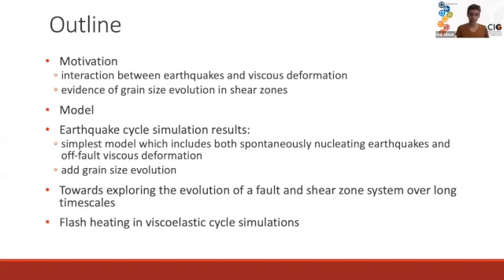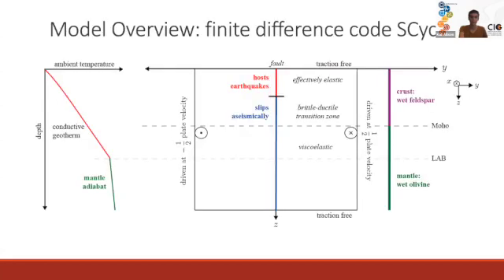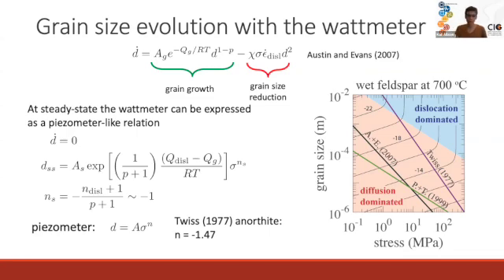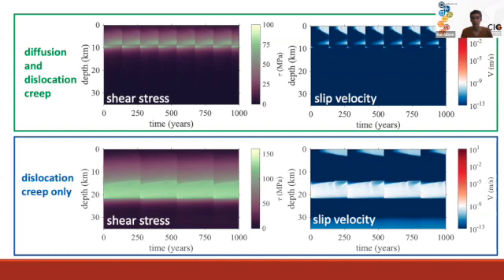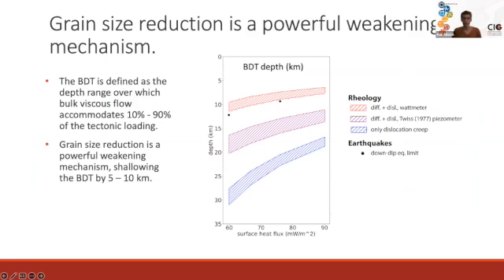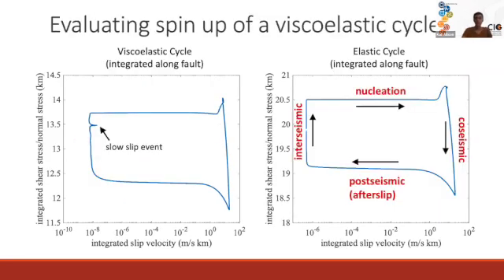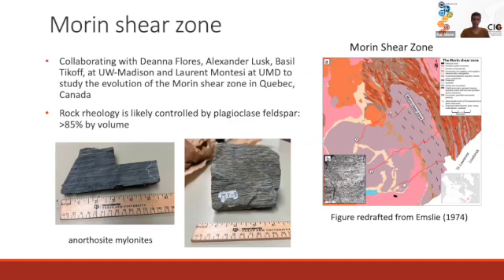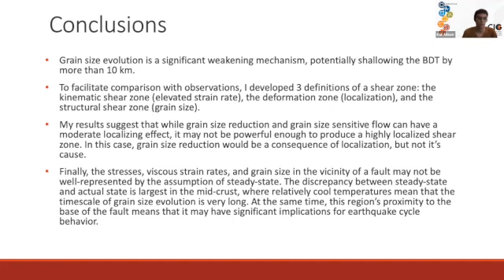Interaction between earthquakes and viscoelastic interseismic deformation - Allison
Interaction between earthquakes and viscoelastic interseismic deformation
Kali Allison, University of California Davis